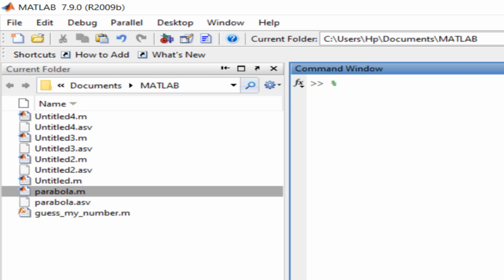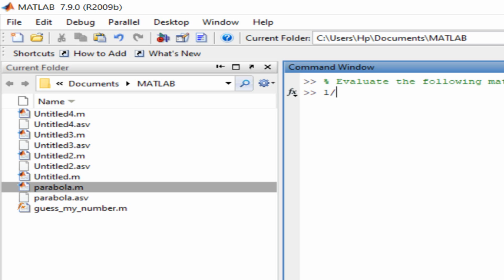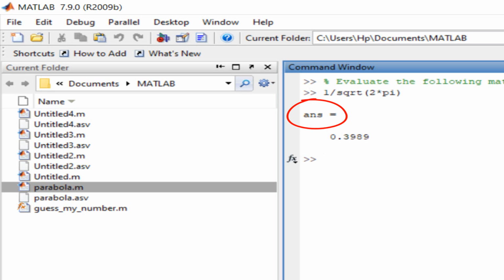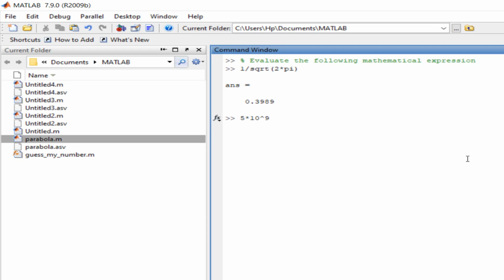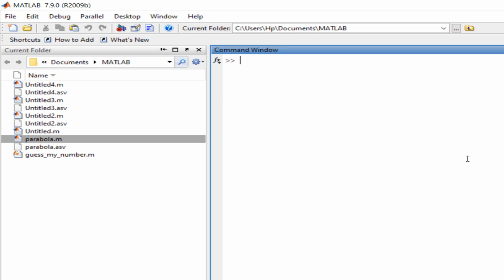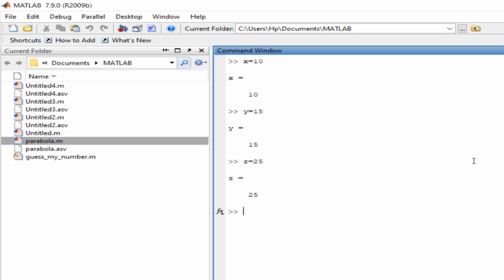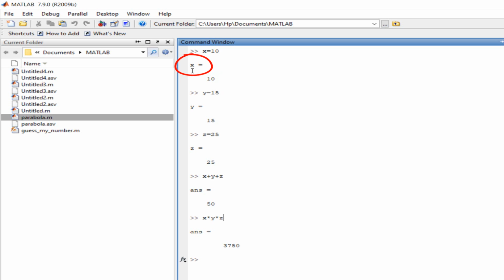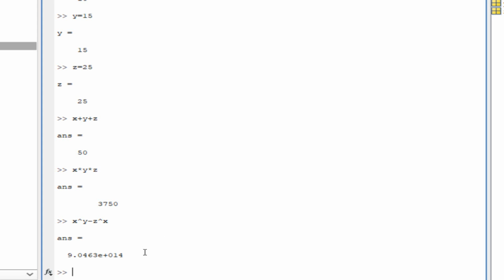Basics of Matlab Interface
Lear easy interaction with Matlab Window.

- How to write a function in MATLAB Software